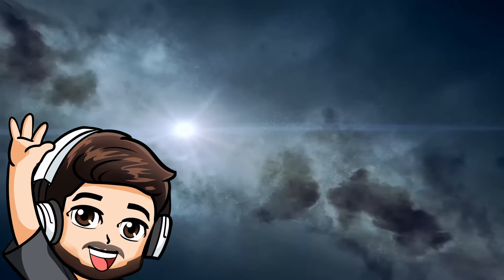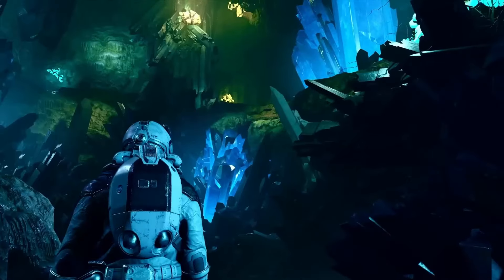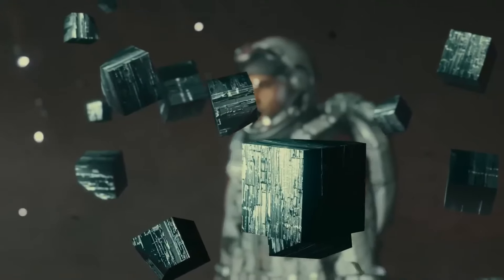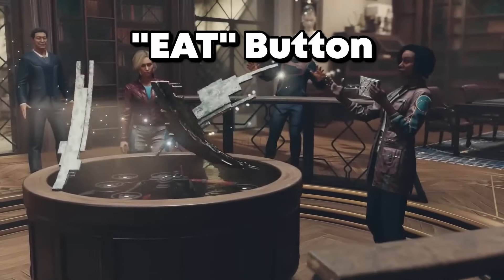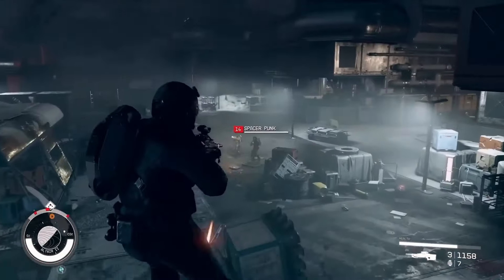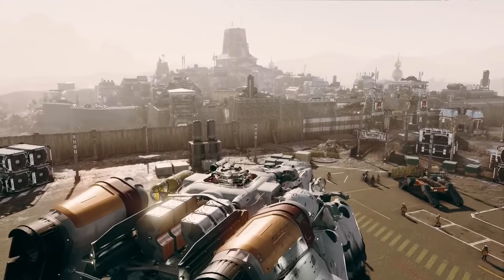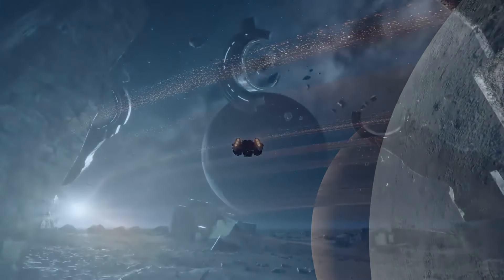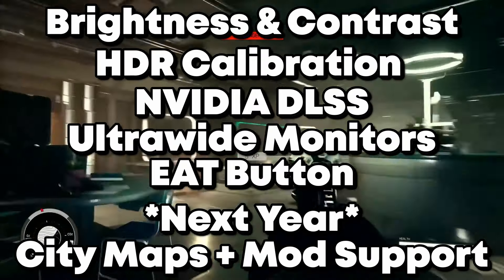Starfield City Maps Are Coming?! Updates & Upcoming Features!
Today I look at the recent Starfield update and city maps, how far away they may be and any other features and improvements coming to Starfield!

Starfield has had a great launch recently posting they have reached the 10 million player mark.

Bethesda have recently posted on their blog detailing various patches and general fixes including the ability to adjust FOV but they have also highlighted upcoming features and plans that are coming including city maps!

Starfield is an action role-playing game developed by Bethesda Game Studios and published by Bethesda Softworks. It was announced during Bethesda's E3 presentation in 2018. The game takes place in a space-themed setting, and is the first new intellectual property developed by Bethesda in 25 year

The style of this video is similar to Arekkz Gaming and Fextralife in parts. A large influence on this series has come from content creators like Gameranx and Skill Up